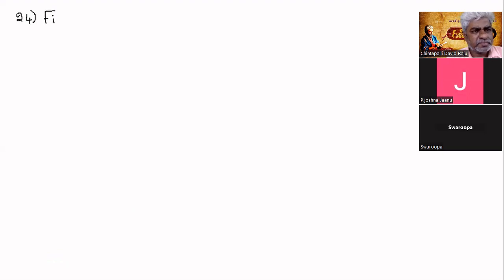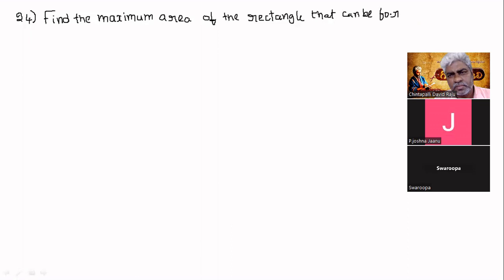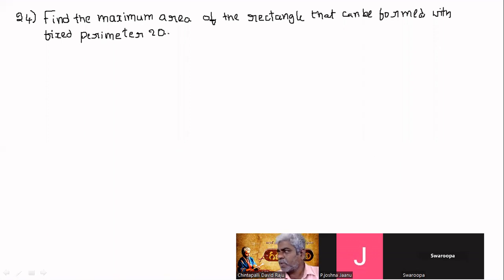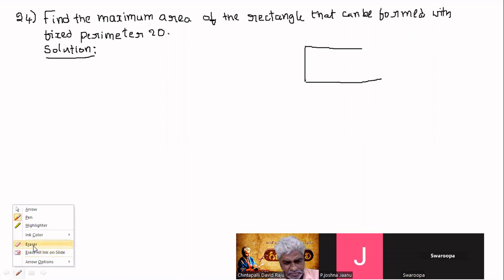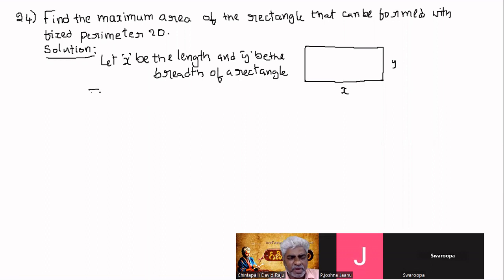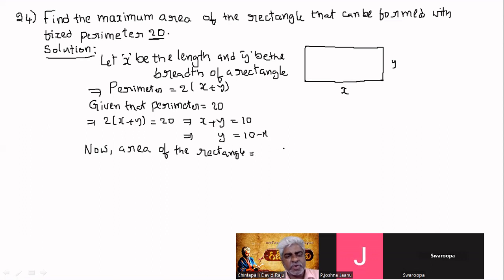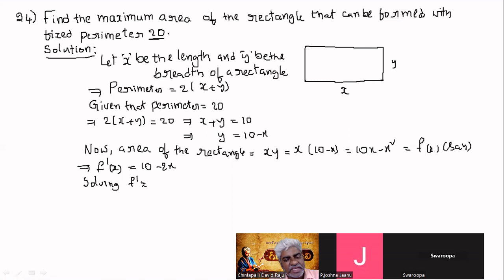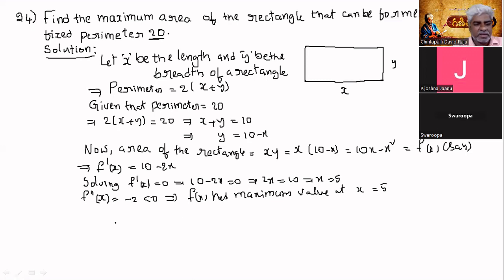Find the maximum area of the rectangle that can be formed with fixed perimeter 20| Aug,'22 A.P.I.P.E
Find the maximum area of the rectangle that can be formed with fixed perimeter 20| Aug,'22 A.P.I.P.E Disclaimer Under Section 107 of the Copyright Act 1976, allowance is made for 'Fair Use' for purposes such as criticism, comment, news reporting, teaching, scholarship, and research, Fair use is a permitted by copyright statute that might otherwise be infringing, Non-profit, educational or personal use tips the balance in favorcarsawful recordsryan gosling